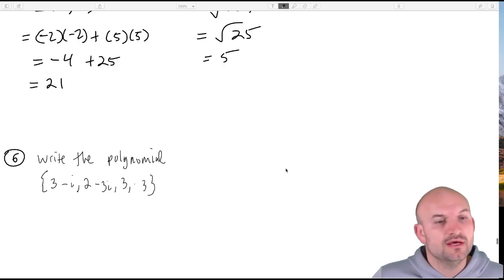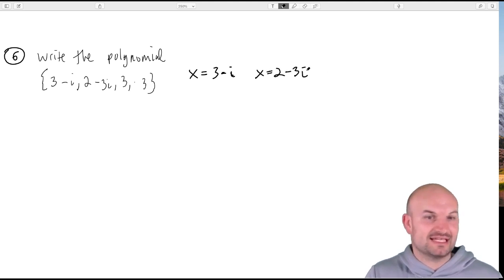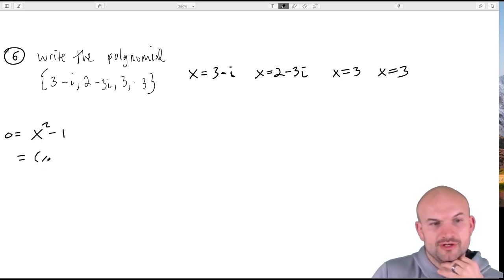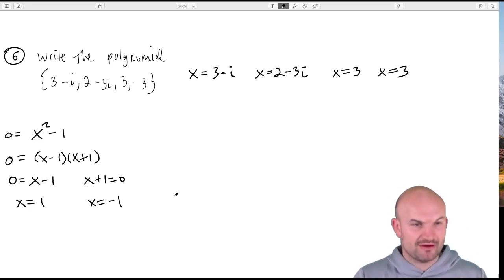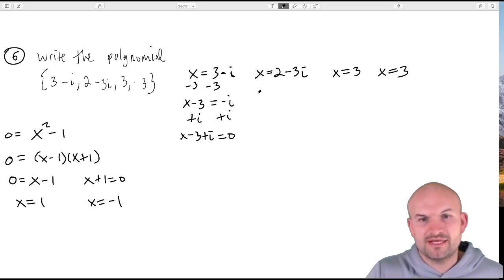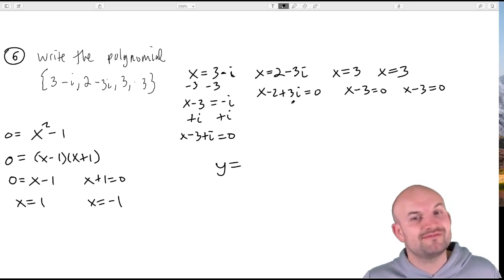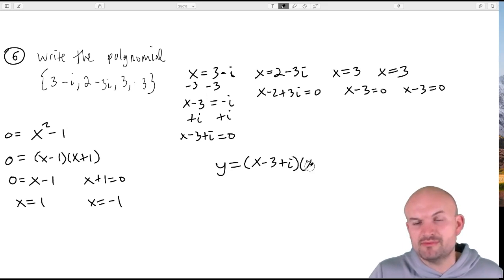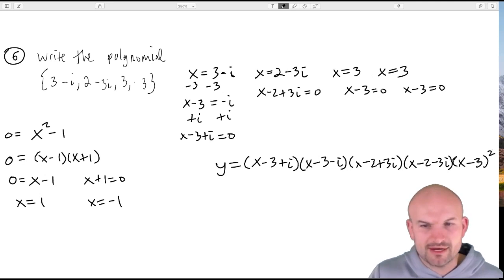Write The Polynomial Given the Zeros Pre Calculus